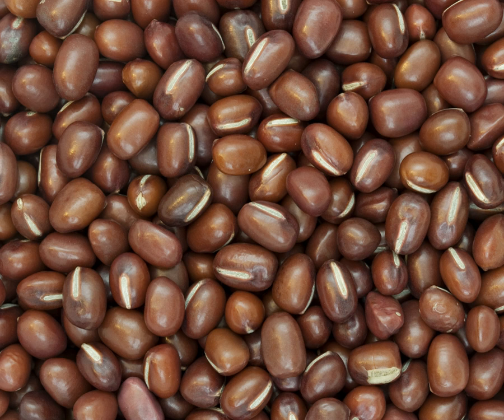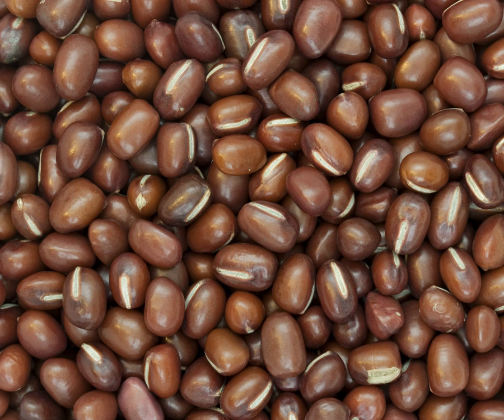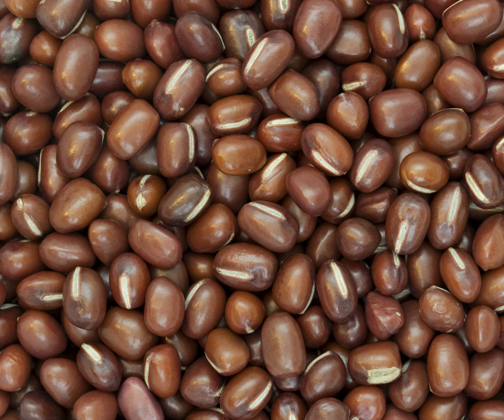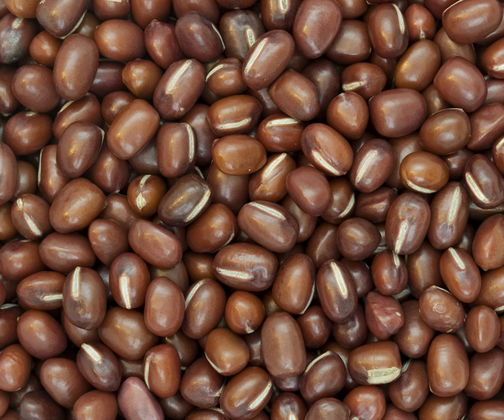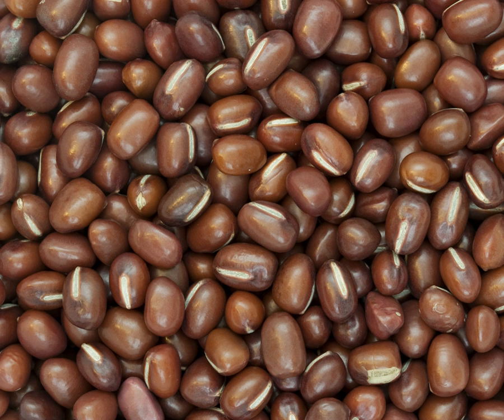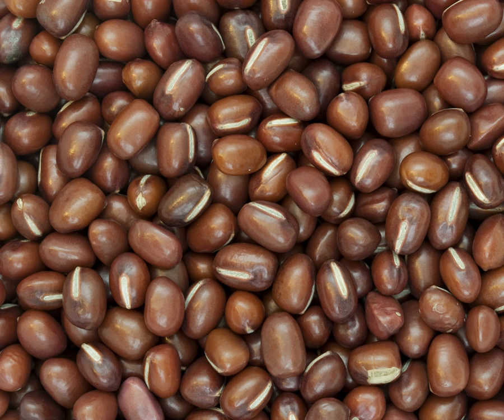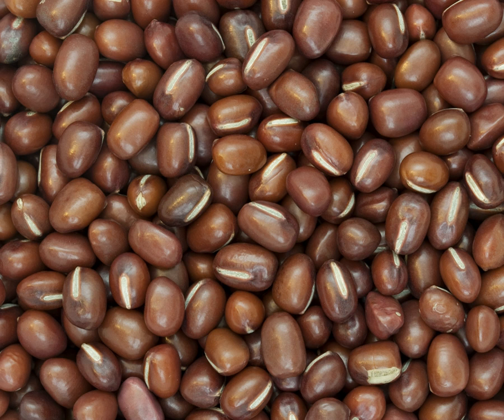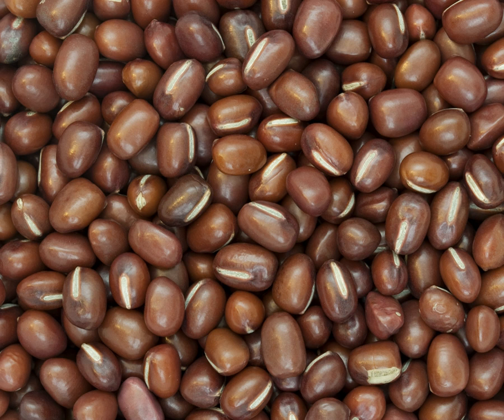Azuki beans | Wikipedia audio article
This is an audio version of the Wikipedia Article:
Azuki beans

00:00:32 1 Origin and diversity
00:00:42 1.1 Speciation and domestication
00:01:59 1.2 Breeding
00:02:55 1.3 Weed forms
00:03:39 2 Names
00:05:27 3 Cultivation
00:05:36 3.1 Area and yield
00:06:47 3.2 Ecological requirements
00:07:55 3.3 Production
00:08:43 3.4 Pests and diseases
00:09:09 4 Botany
00:09:39 4.1 Roots
00:09:56 4.2 Leaves
00:10:18 4.3 Flowers
00:10:36 4.4 Fruits
00:11:06 4.5 Seeds
00:11:35 4.6 Physiology
00:12:08 5 Uses
00:13:42 6 Nutritional information
00:14:22 7 Gallery
00:14:31 8 See also

- Socrates

SUMMARY
The adzuki bean (Vigna angularis; from azuki (Japanese: アズキ（小豆）), sometimes transliterated as azuki or aduki,  or English red mung bean) is an annual vine widely grown throughout East Asia and the Himalayas for its small (approximately 5 mm) bean. The cultivars most familiar in Northeast Asia have a uniform red colour, however, white, black, gray, and variously mottled varieties also are known. Scientists presume Vigna angularis var. nipponensis is the progenitor.